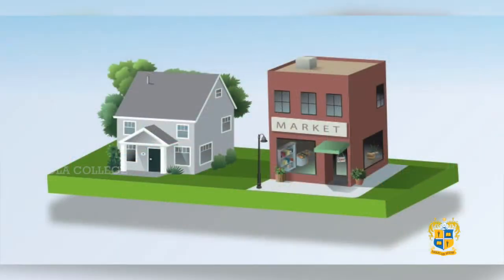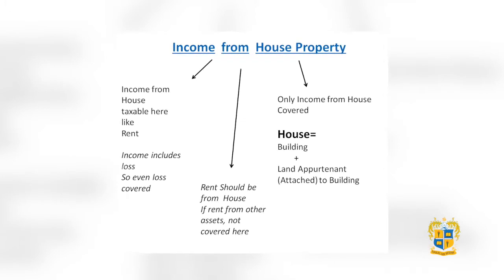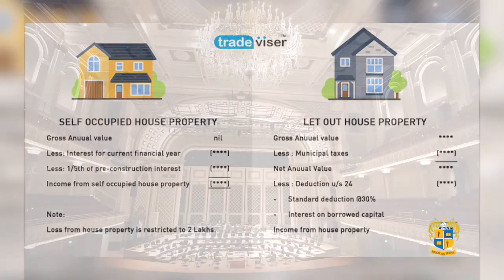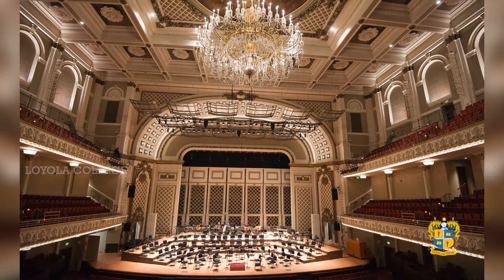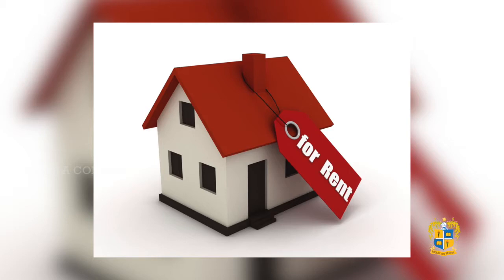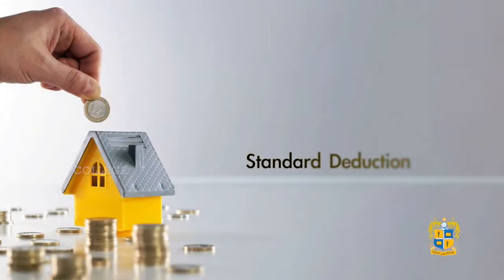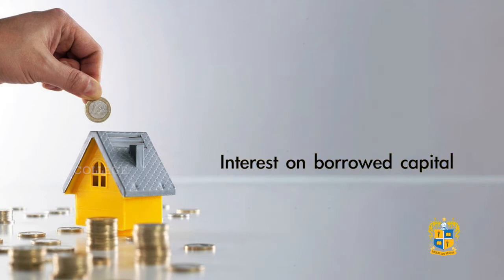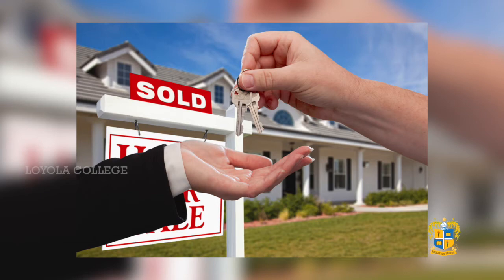WHAT IS HOUSE PROPERTY | PROF. HERMINA CORERA